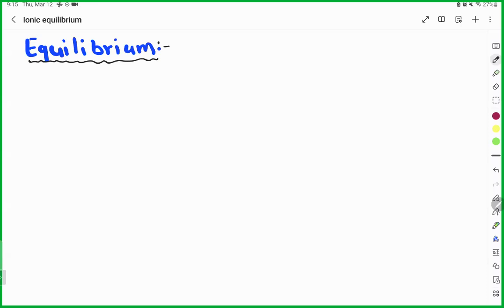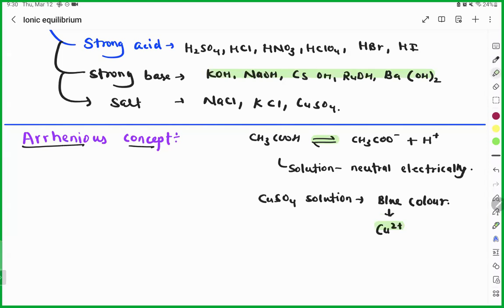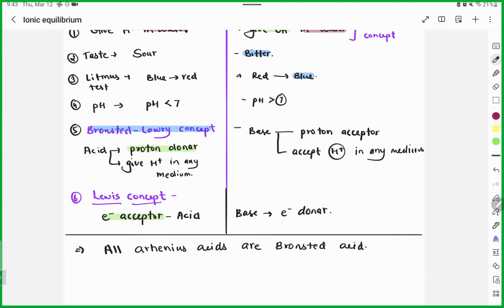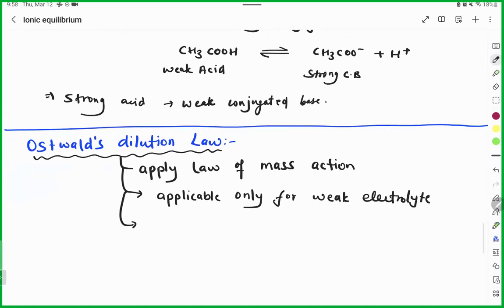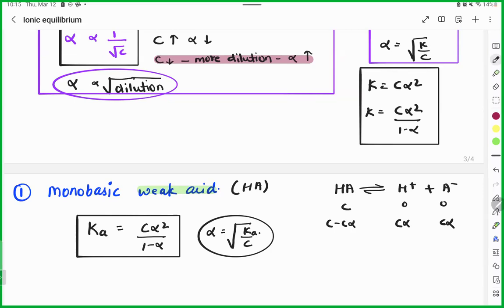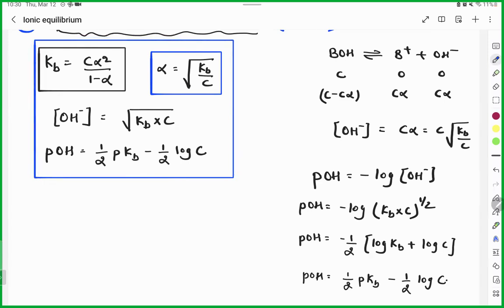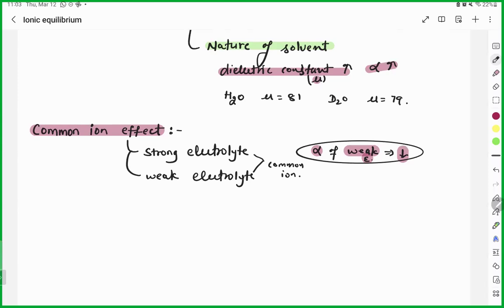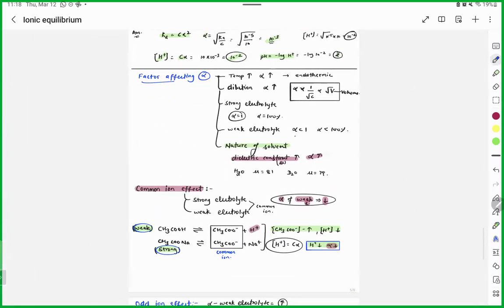ionic equilibrium | Acids, Bases, ostwald dilution law | DDC